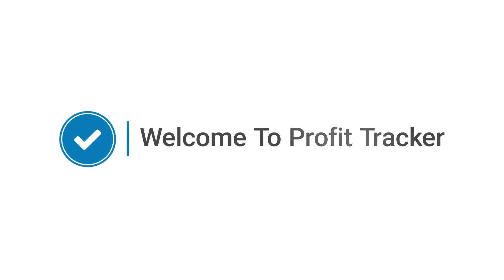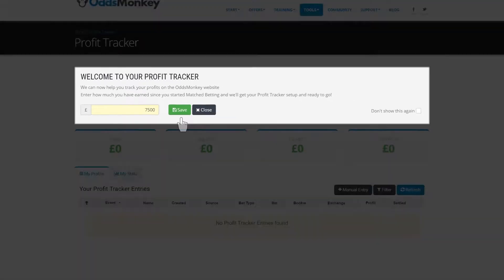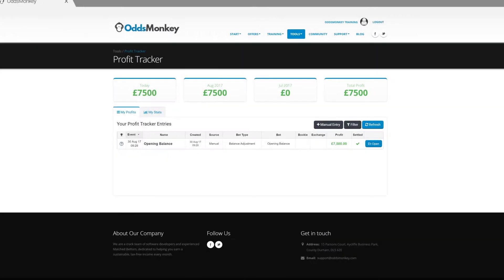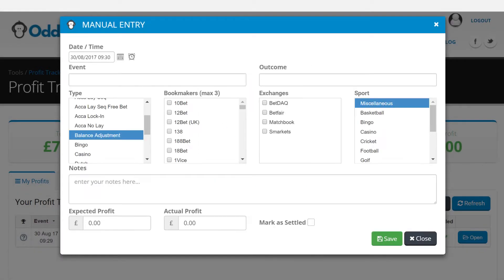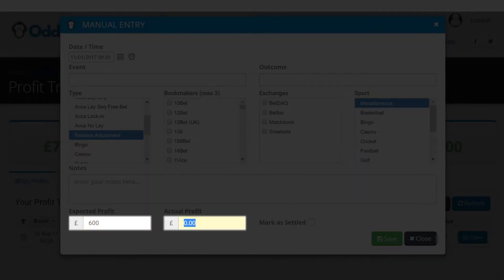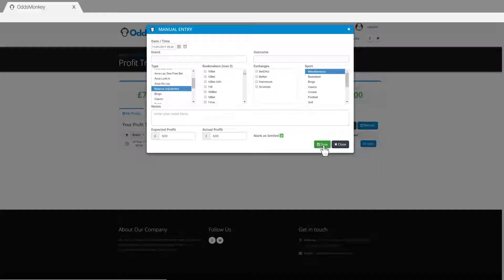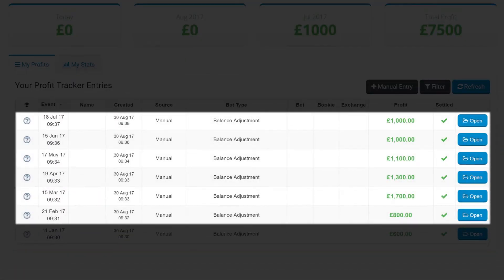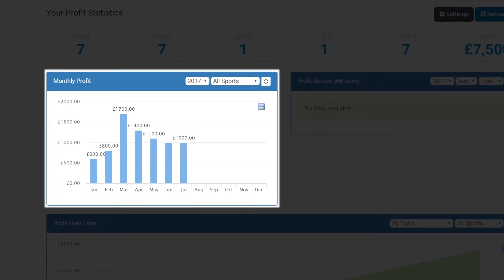Profit Tracker: Getting started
This video will give you a brief overview of how OddsMonkey's Profit Tracker works. This matched betting software helps you track your daily, monthly, and all-time matched betting profits.

TRANSCRIPT:
Welcome To Profit Tracker

When you first open Profit Tracker, you can add your current profit to your running total. In this example I add my running profit to date of £7500. This has now been added to my total profits. You can also choose to enter your previous profits by month so that you track your monthly earnings historically.  To do this click ‘add manual entry’, select a date in the month you wish to add your profits for and enter your profit for the month in both the expected and actual profit boxes. You can see that this value has now been added to my Profit Tracker and I have also added the values for the other months in 2017. If I now click the ‘My Stats’ section of the Profit Tracker, I can see that I have a visual bar chart of my monthly profits.